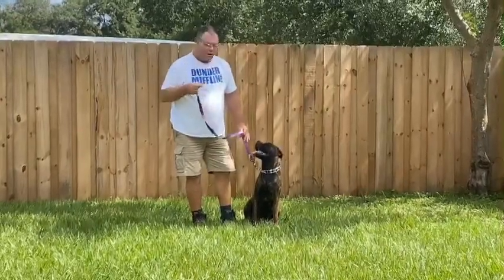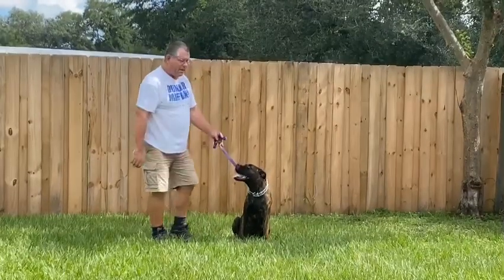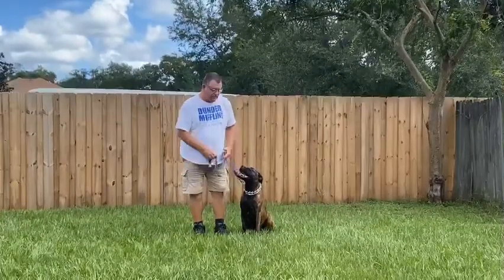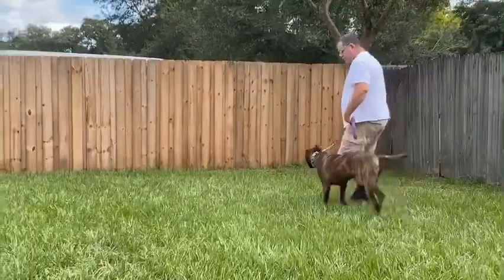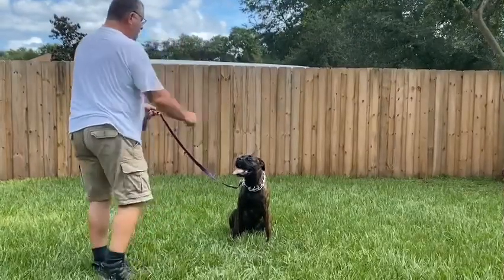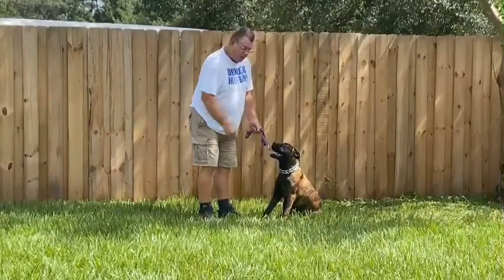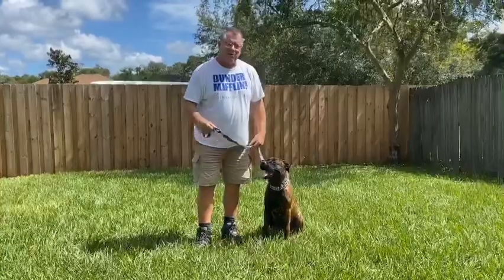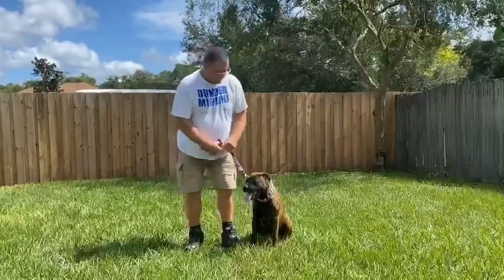Belle’s On-leash Basic Training